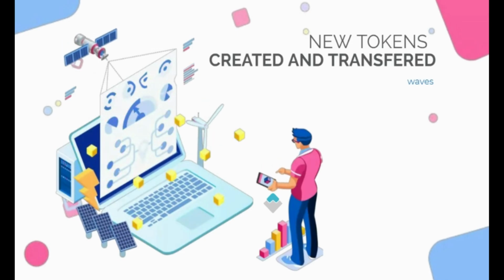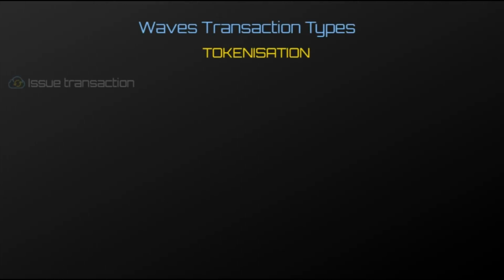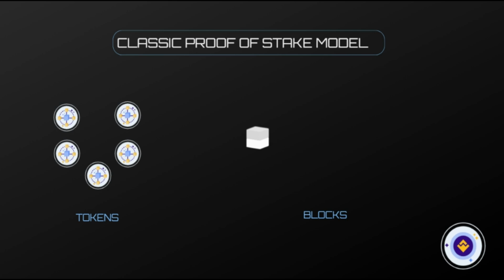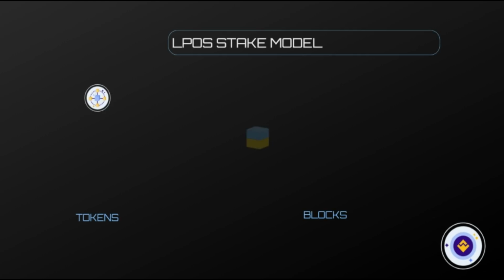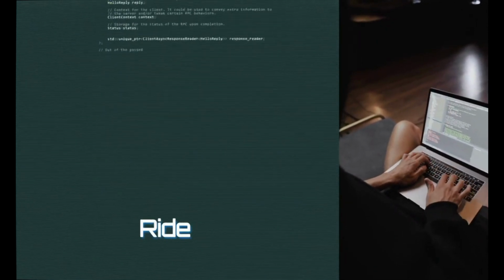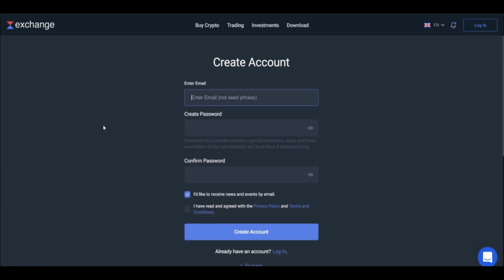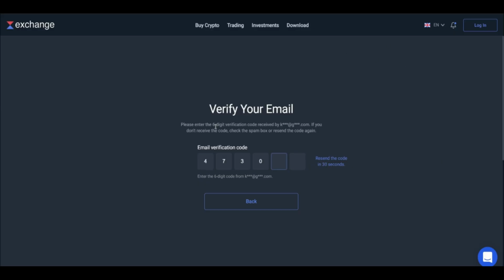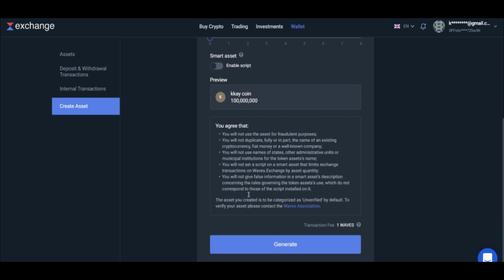What is WAVES? - Create Your Own Cryptocurrency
The world is changing in front of our eyes. Blockchains and cryptocurrencies  change the financial system, to be more transparent and more democratic.

    Hundreds of such currencies have been created with different features and aims.

How to make a cryptocurrency?
How to create my own cryptocurrency?

Would you like to Design Your Own Tokens?

   If you already have these questions on your mind you should investigate The Waves blockchain.

  The Waves blockchain is designed to enable users to create and launch custom crypto tokens, without the need for extensive smart contract programming.

.  Waves is a blockchain platform you can use to create your own custom token.

ok, but, How Does the Waves Work?

    Let's discover together...